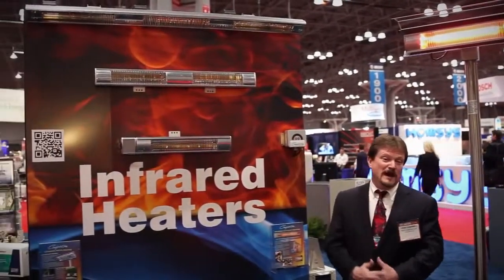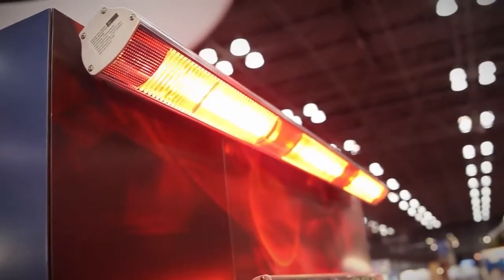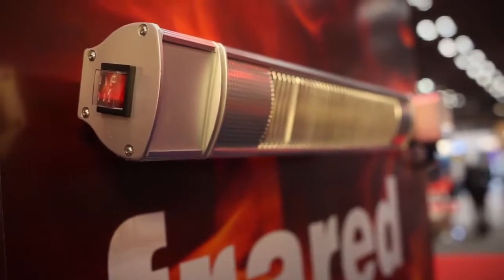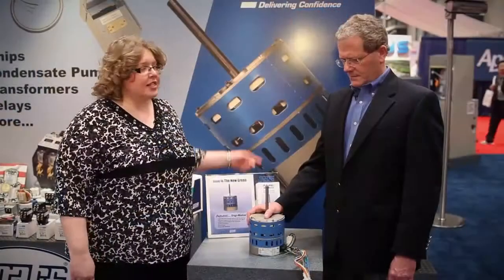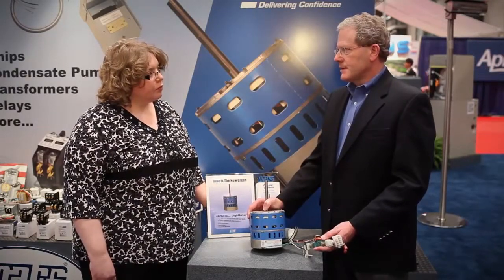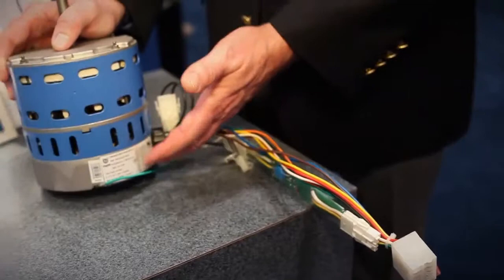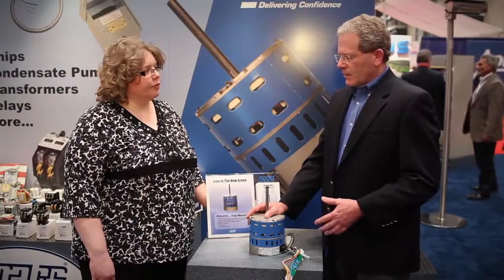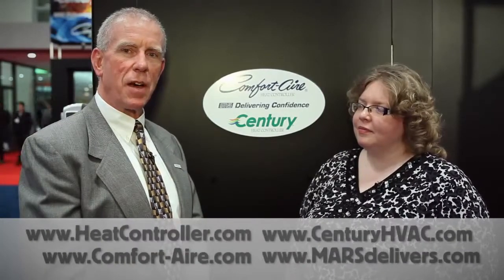Heat Controller - 2014 AHR Expo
Angela Harris takes a tour of the Heat Controller booth with VP of Product Development Jerry Troke and Director of Sales, Room Air Products Leon Cogswell.